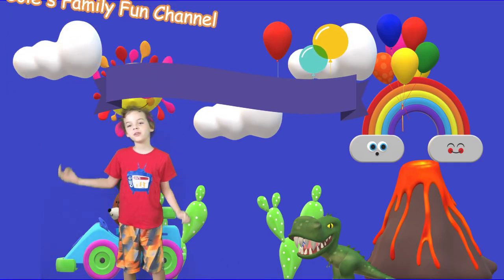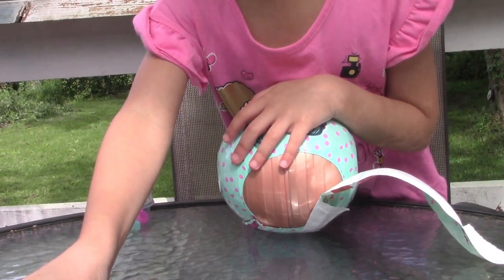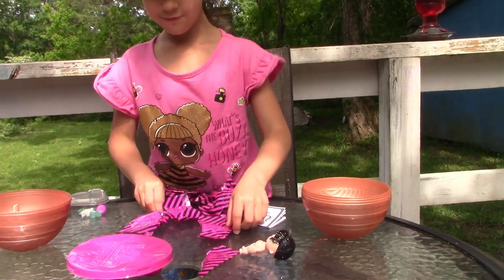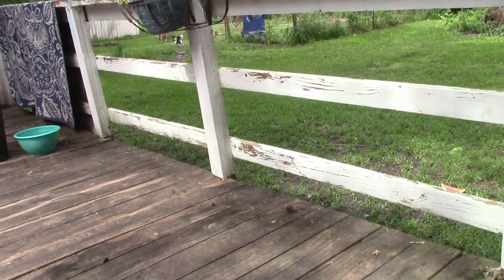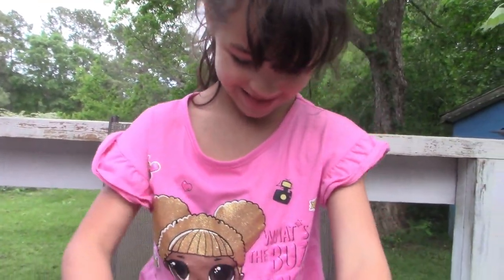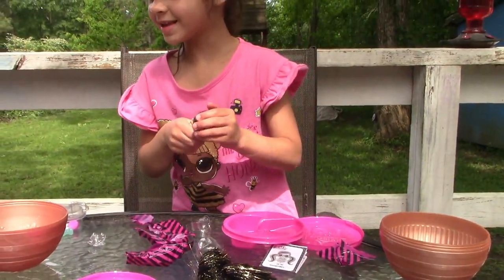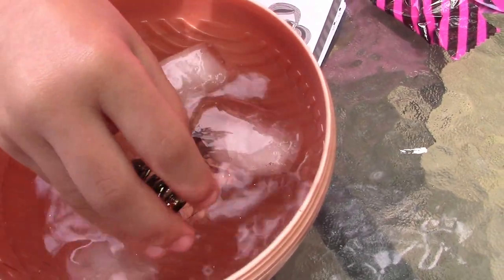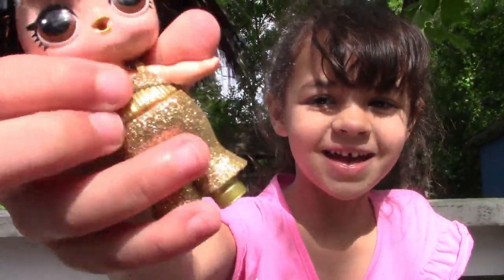HairVibes NEW LOL Surprise Hair Style Mix + Match Giant Surprise Blind Bag Balls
. HairVibes!!! You can mix and match each dolls hair style to create a cool custom glam look for her to rock! Which new LOL dolls will I find? Watch them color change in cold and warm water too!